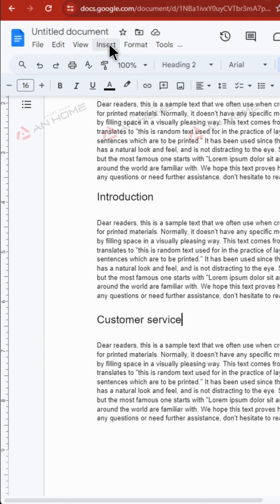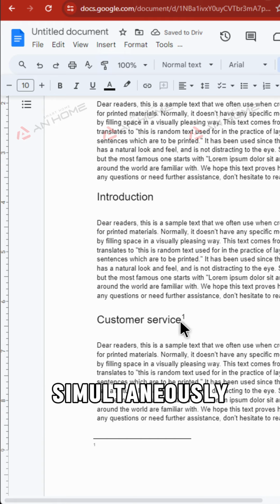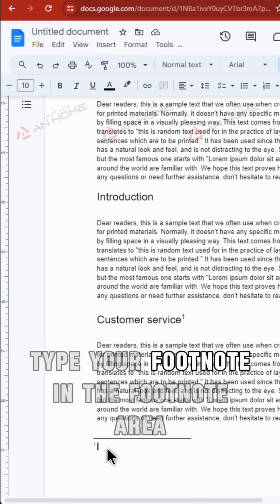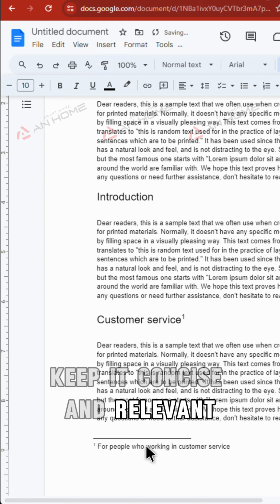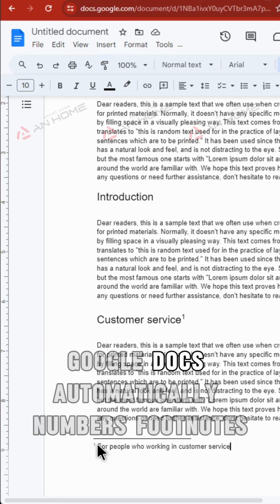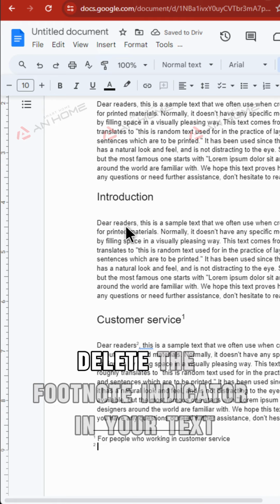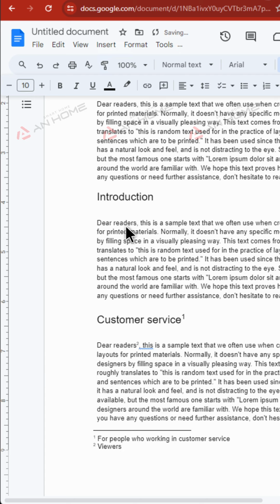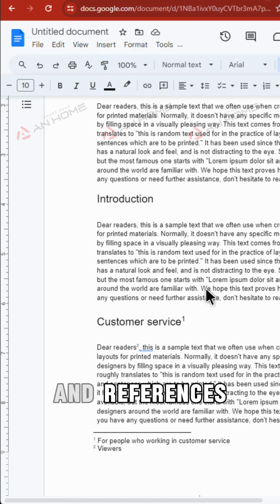How to Add Footnotes In Google Docs | Mastering Footnotes in Google Docs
Learn how to seamlessly insert footnotes in Google Docs for accurate citations! 📝
Chapters
00:00 - Intro
00:18 - A Step-by-Step Guide
01:31 - Outro